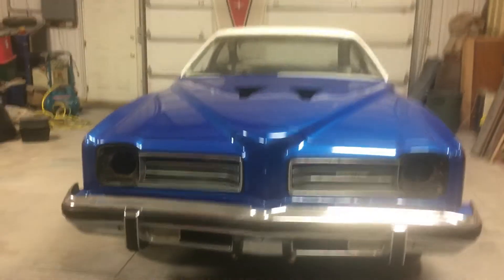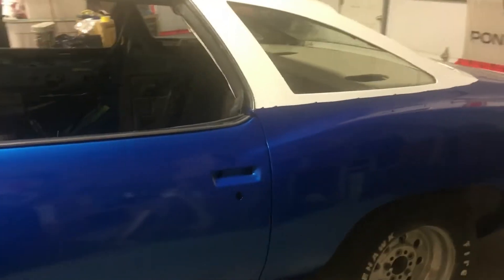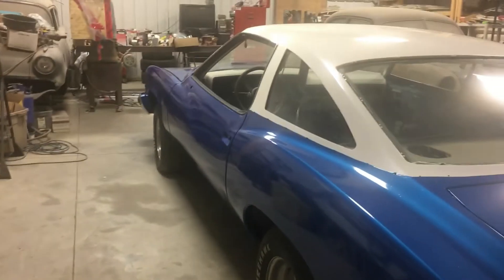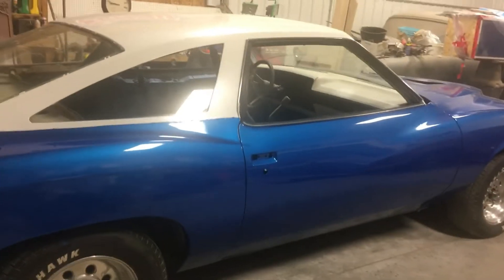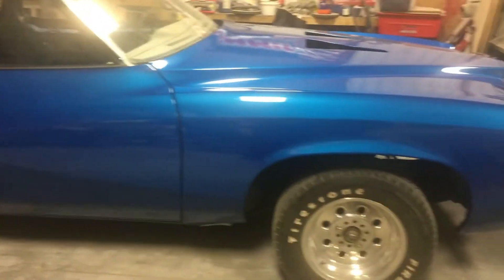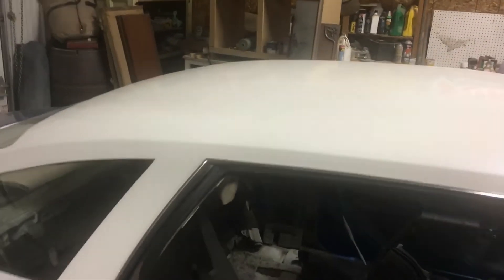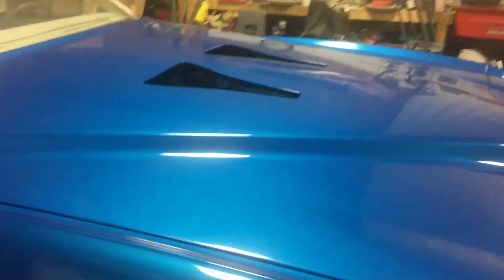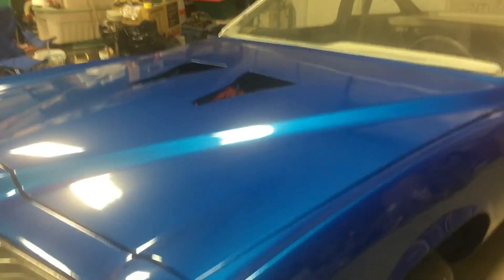74 LeMans reveal and paint process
Paint reveal and paint process of my 1974 Pontiac LeMans